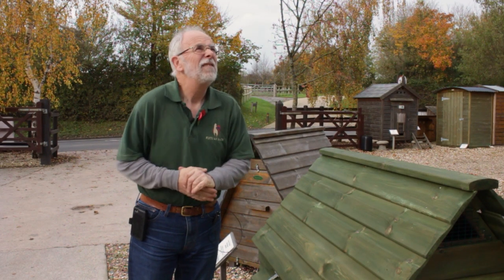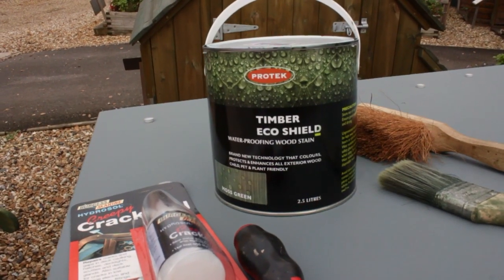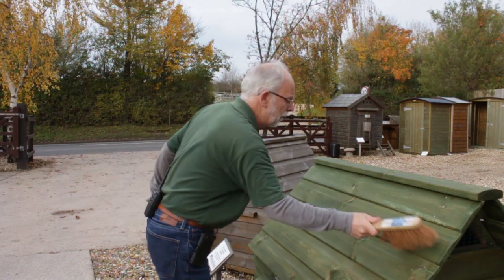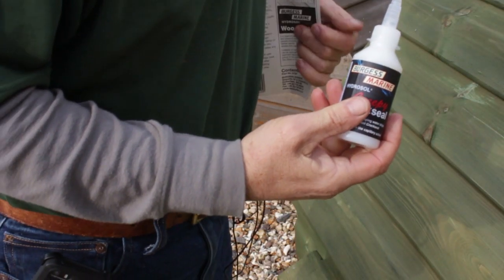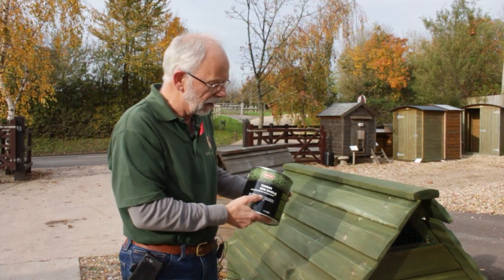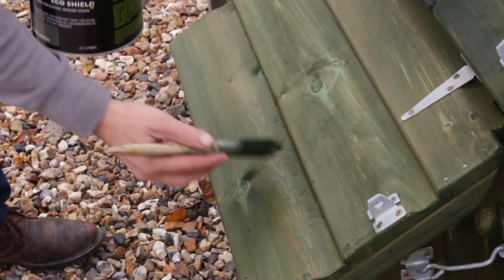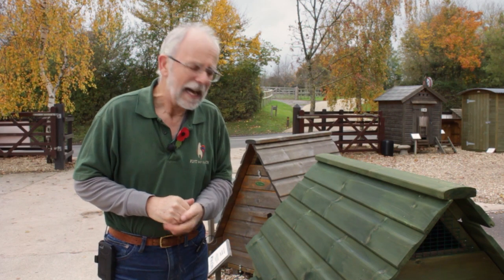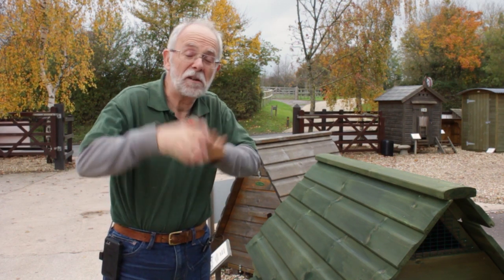How to Protect your Garden Timber for Winter - Ask Phill 23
How do I weatherproof my outdoor timber for winter?

This AskPhill video is a step-by-step guide on how to apply a timber protection treatment to your hen house, log store, shed, and outdoor furniture. A few hints and tips to make sure your outdoor timber has full winter protection.

Buy products to treat your wooden chicken coop from our

Products are child, bird, pet and plant friendly and can be used for Animal & Bird Housing; Garden Furniture; Gates & Fencing and Timber Buildings, as suitable for all types of wood.

Who We Are:
At Flyte so Fancy we have been designing and handcrafting premium wooden outdoor storage solutions, such as Garden Storage Sheds, Log Stores, Chicken Coops, and Pet Houses, since 2001, proudly serving our customers all over the UK. With our easy-to-use online store and nationwide delivery, it has never been simpler to order from us. And if you happen to be in the Dorset area on the beautiful south coast of England, we invite you to visit our retail shop and workshop. Our team would be delighted to give you a tour and showcase our quality products in person